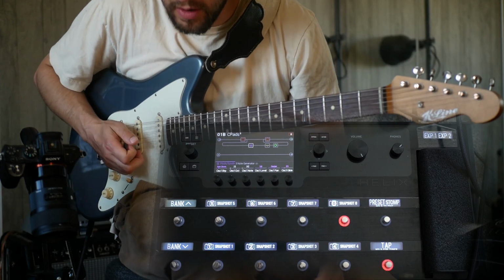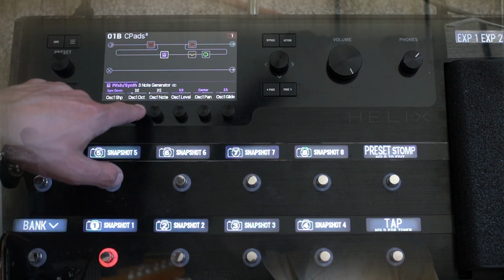How Is the Helix STILL The Only Modeler to Do This Properly? Synth Pads and Chord Drones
00:00 Intro
00:32 Can't Fractal do this? Well yes but it's not as easy
1:02 what my pads presets look like
2:20 Helix settings
2:34 the Chordy layout
3:25 how it works
5:20 change the tone of the synth
5:33 what the glitch delay can do
8:00 conclusion

If you're looking for some sweet lead tones from the range of break up tone to full on burning lead - I reckon you should try the Lonestar in the Helix.
This preset is called "Lonestar Leads"